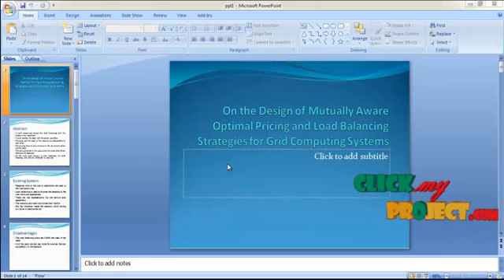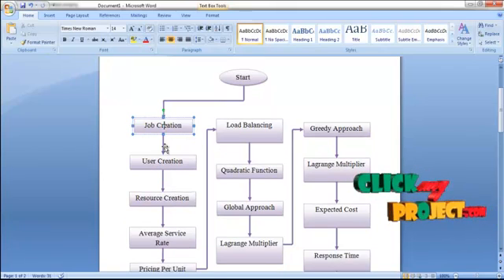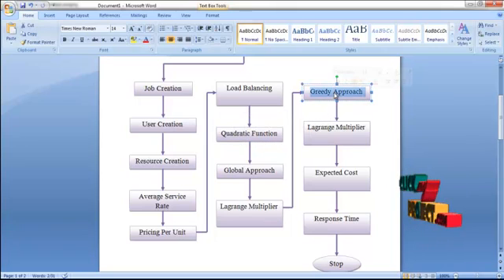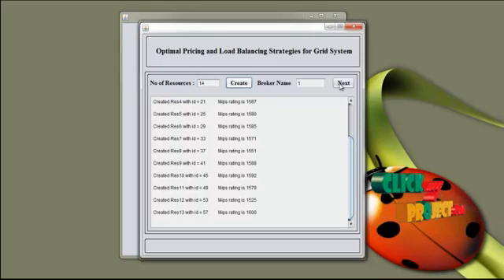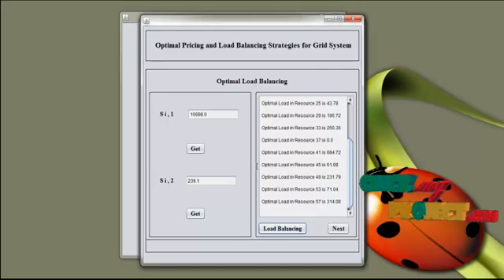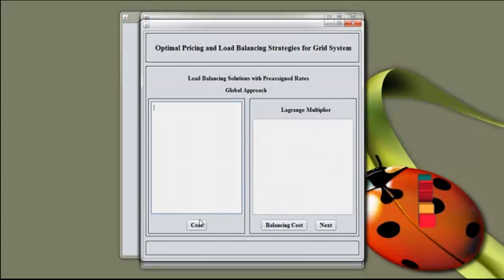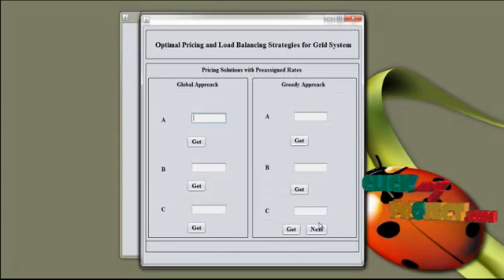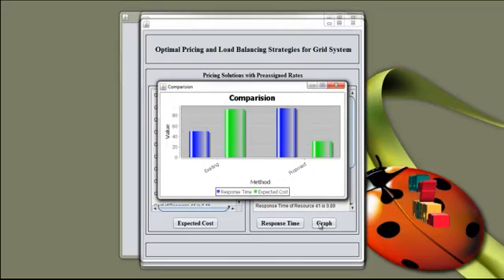Final Year Projects | On the Design of Mutually Aware Optimal Pricing and Loading